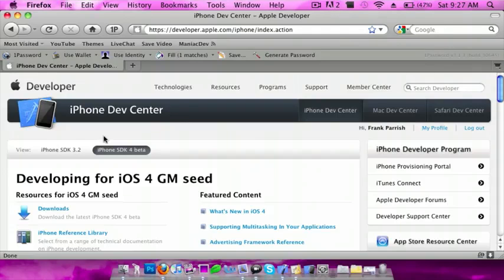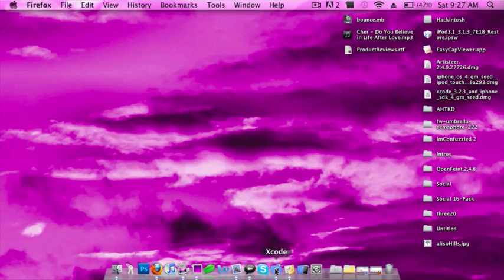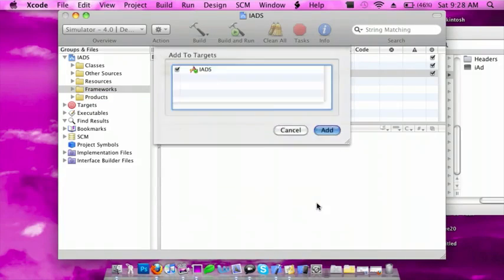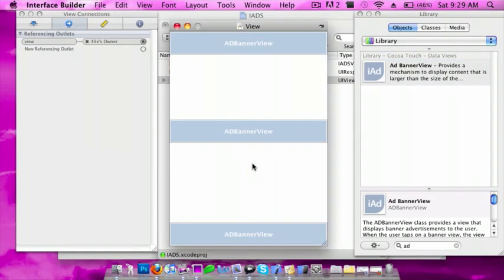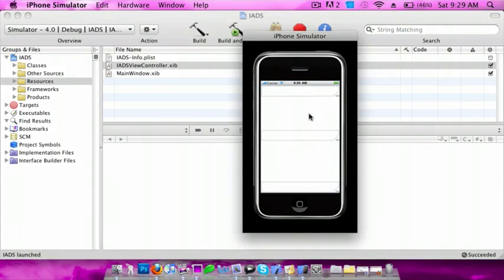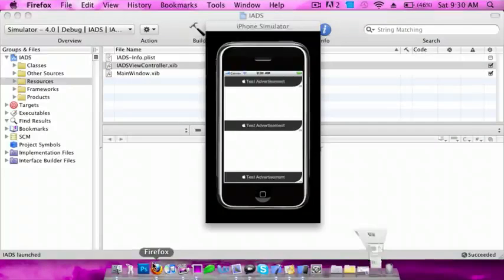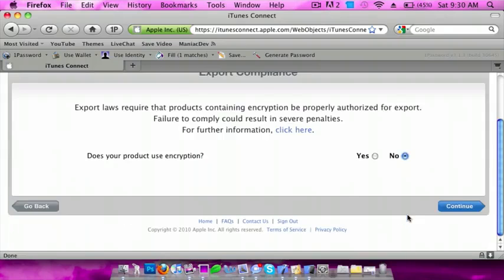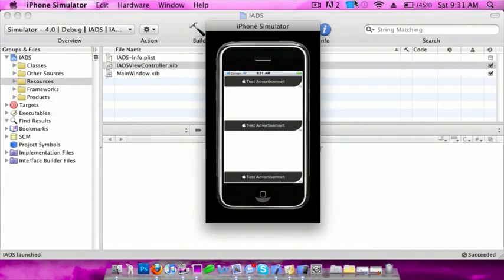Set Up iAds iPhone SDK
Here is a quick tutorial on how to set up iAds in an iPhone app